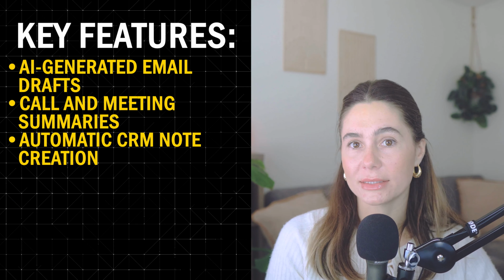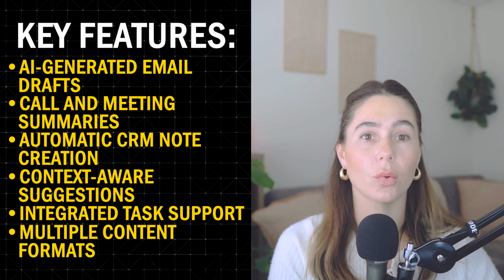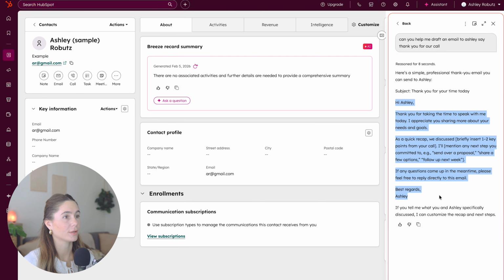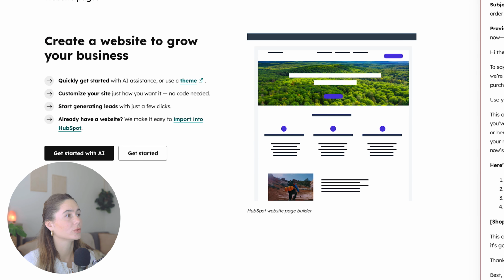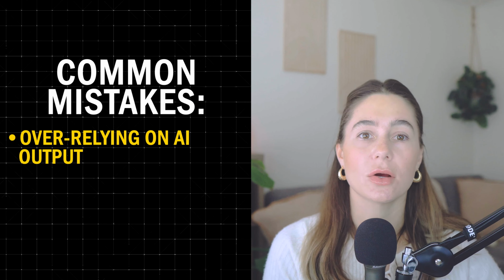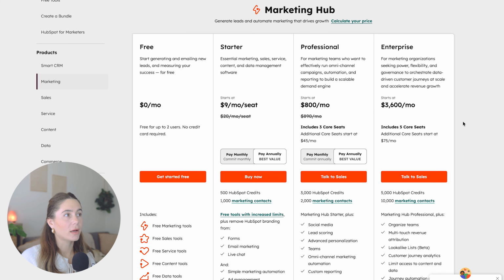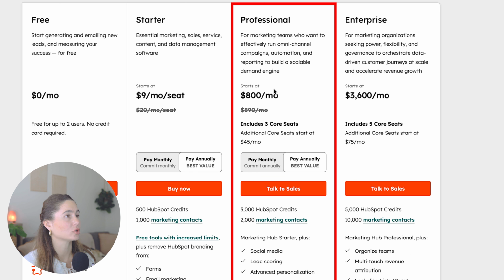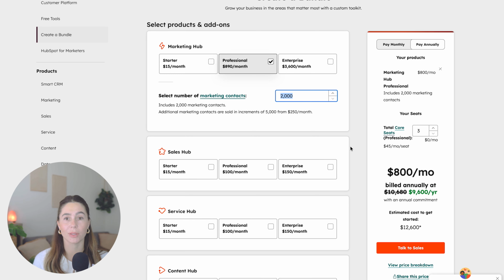HubSpot Breeze AI Tutorial: Write Emails, Summarize Calls, and Update CRM Automatically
In this video, I’ll go over HubSpot Breeze and how to use HubSpot AI to write emails, summarize calls, and update CRM notes inside your HubSpot CRM. You’ll see how Breeze AI drafting, call summaries, and automated CRM notes work in real sales and marketing workflows. I walk through the HubSpot AI assistant features, where to find them in the CRM, and how to generate email drafts and meeting summaries. This HubSpot Breeze tutorial shows how AI fits into everyday communication and contact management.

Be sure to watch this video all the way as I cover how to speed up email writing, automate CRM note taking, and keep HubSpot contact records organized with AI. You’ll learn how Breeze AI uses conversation context, call recordings, and email threads to create useful drafts and summaries you can edit fast. I also share simple steps to generate follow-up emails, summarize meetings, and save structured CRM notes without manual typing. These tips help HubSpot users reduce busy work and keep sales and marketing communication consistent.

HubSpot Breeze is designed to help teams and business owners handle repetitive CRM tasks like email drafting, call summaries, and note updates faster. This HubSpot AI tutorial explains how to use Breeze for CRM automation, sales follow-ups, meeting notes, and contact activity tracking in one platform. If managing emails, calls, and CRM data feels time-consuming, Breeze AI can streamline communication workflows while keeping your voice and accuracy. Used well, HubSpot Breeze can save time each week and make CRM management simpler and more organized.

– Ashley

Timeline:
0:00 - Introduction
0:25 - What Is HubSpot Breeze
1:26 - Key Features of HubSpot Breeze
3:18 - Why This Matters
3:42 - How to Use HubSpot Breeze for Emails, Summaries, and Notes
5:50 - HubSpot Breeze vs. Manual Workflows
6:14 - Common HubSpot Breeze Mistakes
6:38 - HubSpot Breeze Pros and Cons
7:10 - HubSpot Breeze Pricing and Overview
8:47 - Should You Use HubSpot Breeze
9:31 - Conclusion